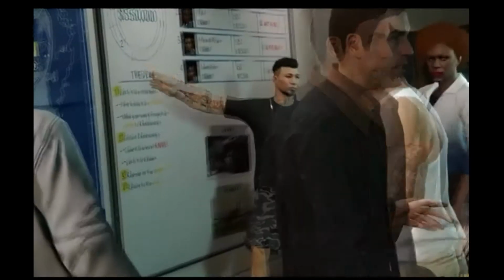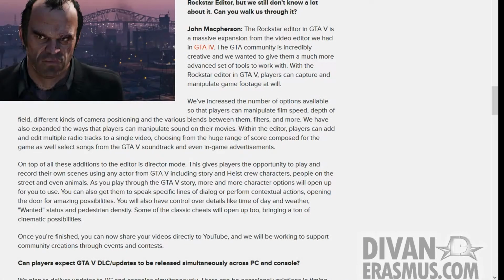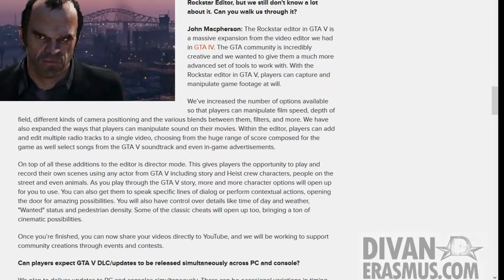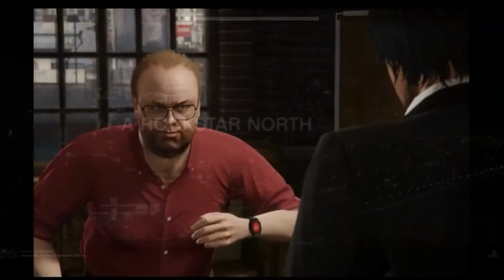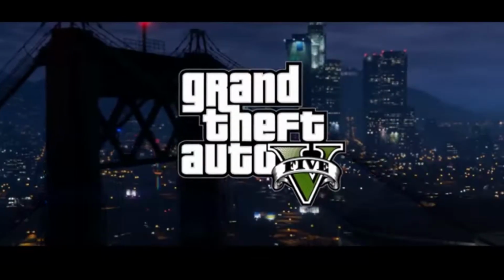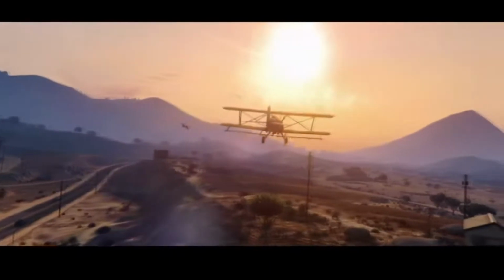Grand Theft Auto - GTA V PC - online - PC Rockstar Editor Specifics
What will you be able to do in Grand Theft Auto PC GTA V Rockstar Editor ?

PC Rockstar Editor Specifics,
PC Rockstar Editor ,
Rockstar Editor GTA V PC,
Rockstar Editor GTA V,
new GTA V pc features ,
GTA V pc features,
Grand Theft Auto V pc features,
Grand Theft Auto online features,
GTA V PC online features,